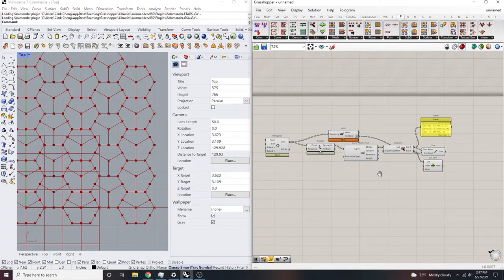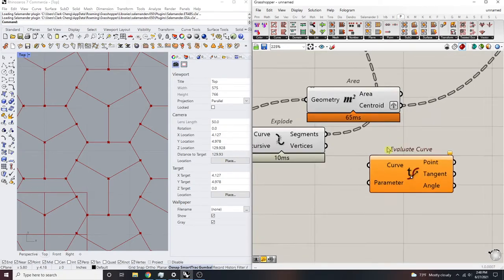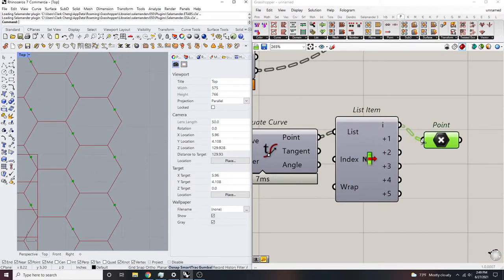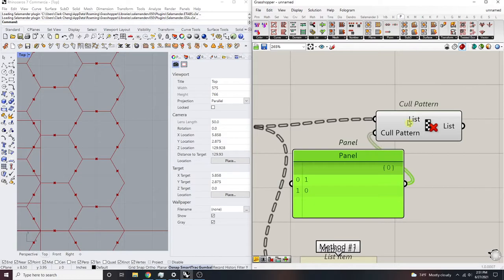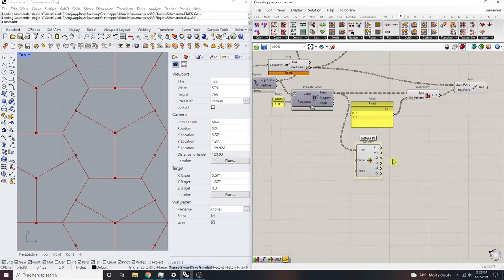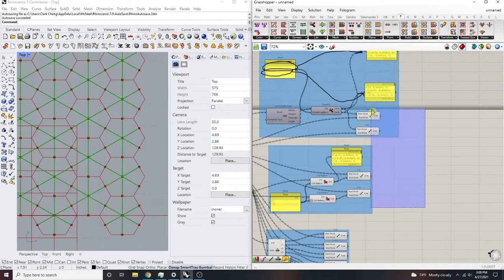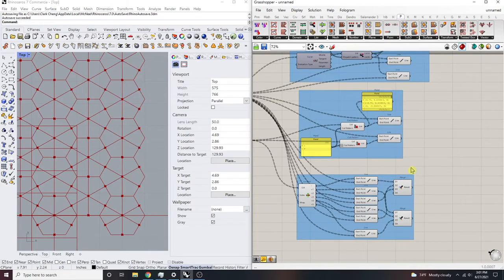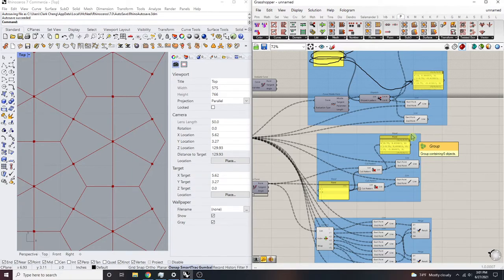How to use Dispatch [3 Different Listing Methods]